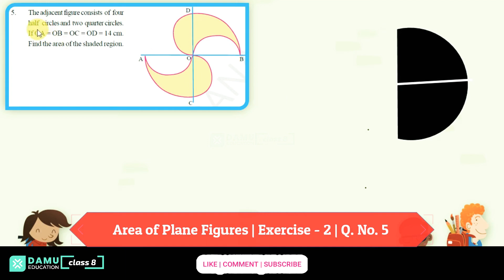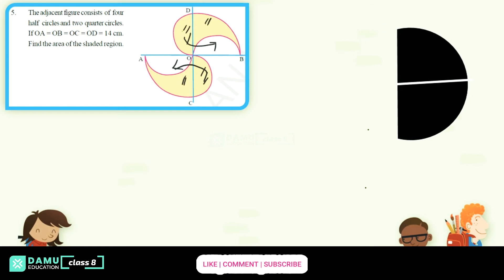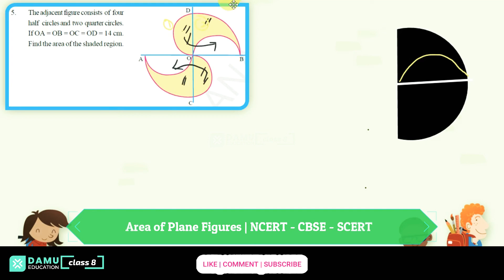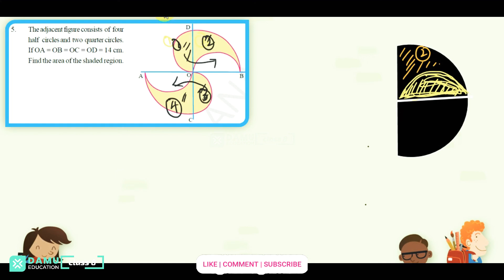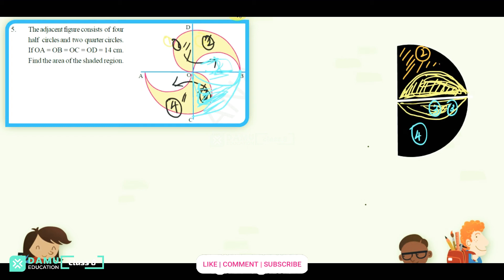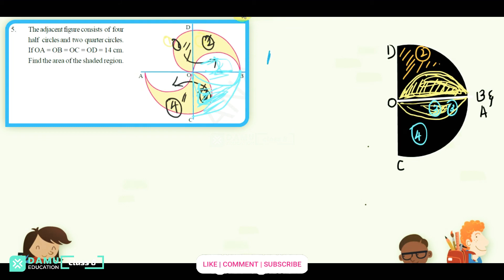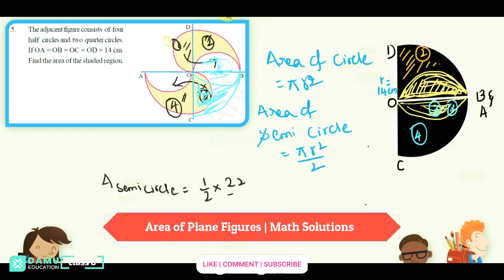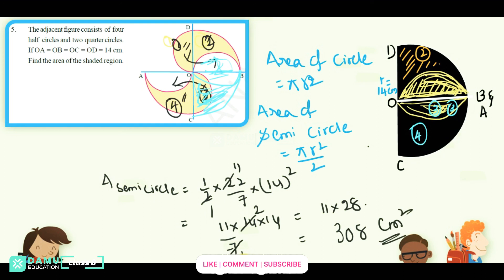Area of Plane Figures | Ex 2 Q 5 | 8th Class | Damu Education